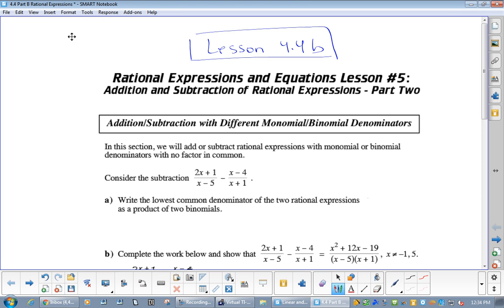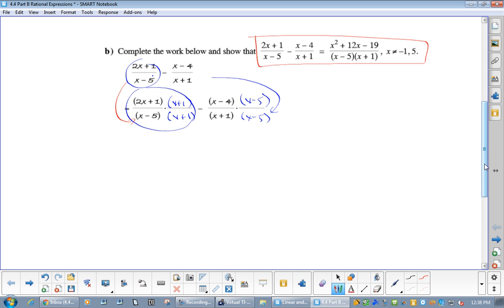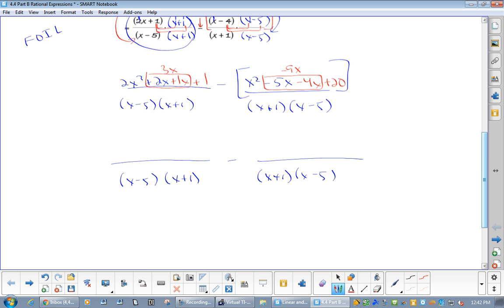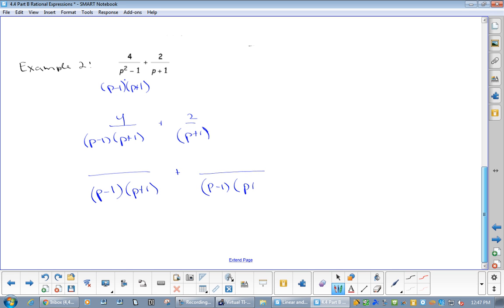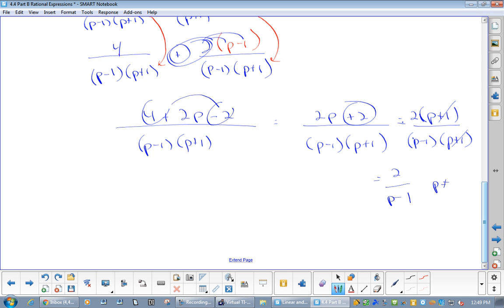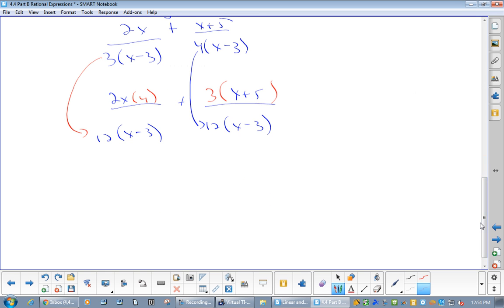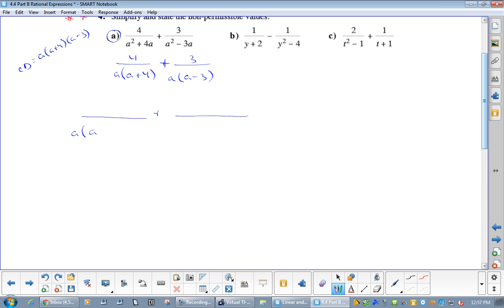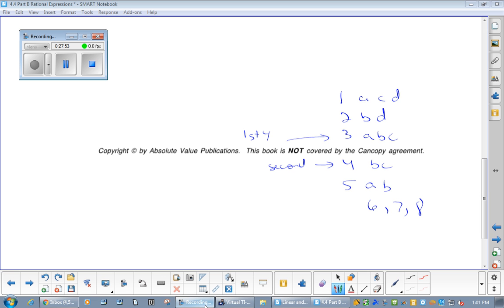U8L7 Addition and Subtraction of Rational Expressions Part 2